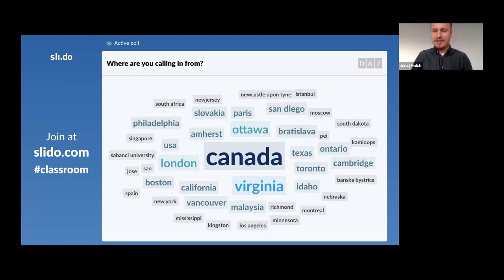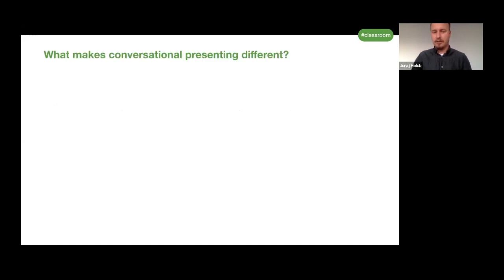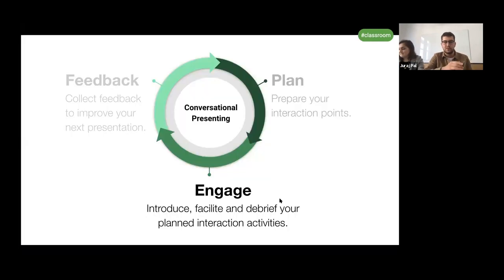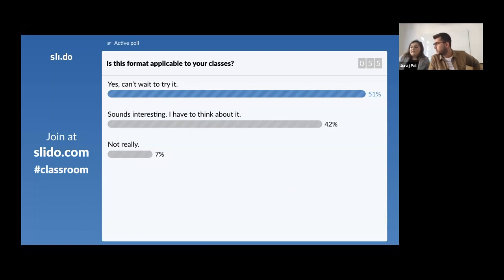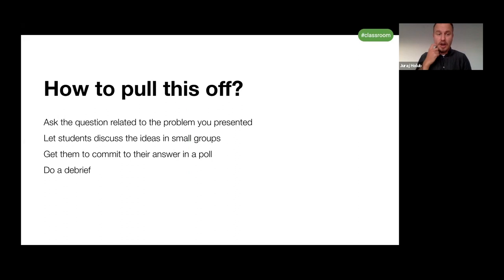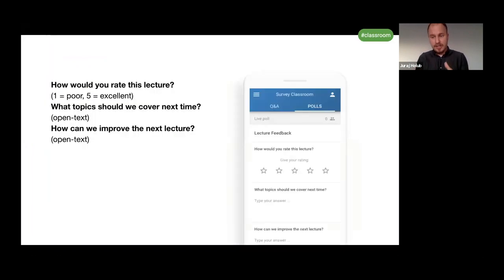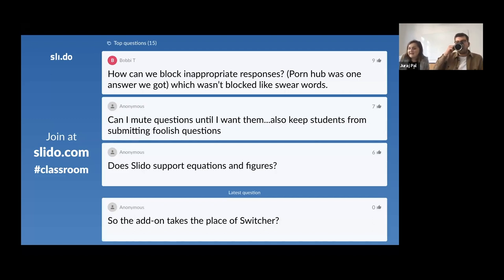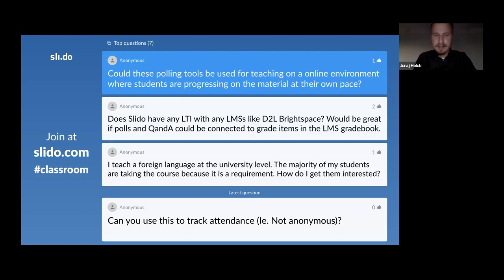Webinar: Conversational Presenting in the Classroom and Beyond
Description:
Watch our webinar on how to engage your participants or students with the concept of conversational presenting. In this session, you will learn how to use live polling and other strategies for increasing engagement in your classroom or conference room.

In this video you'll learn:
(6:01) Methodology
(19:22) Use Cases
(40:00) Demo of the Google Slides integration